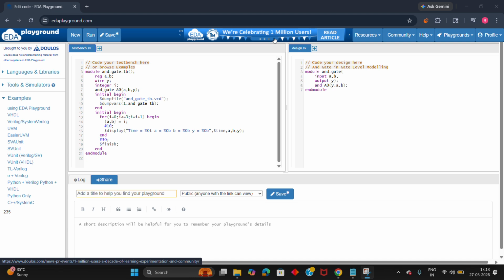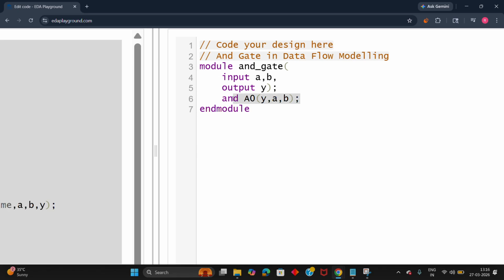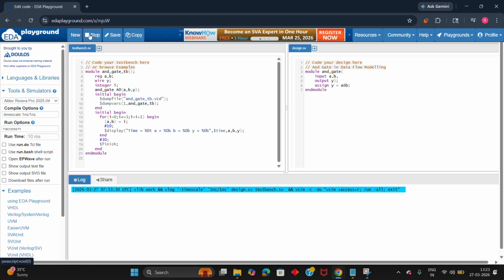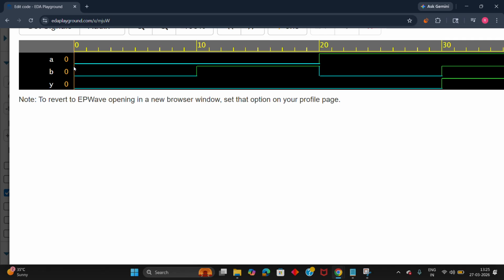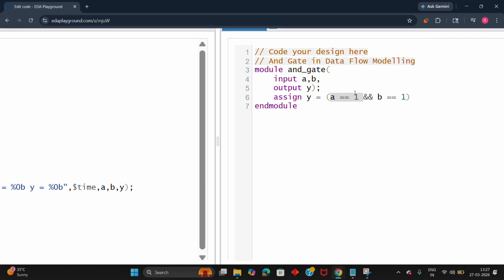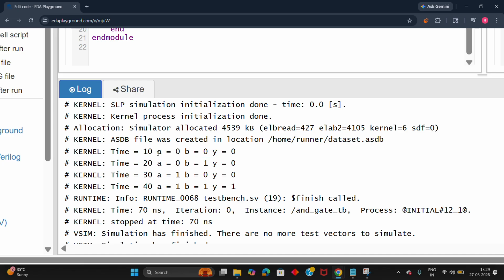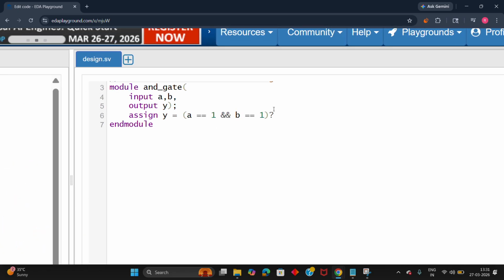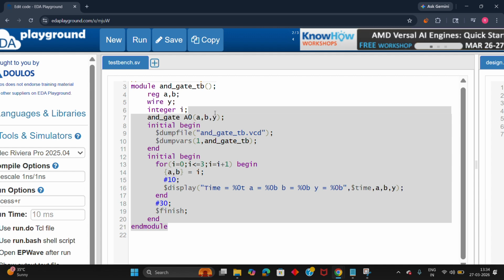#10 Design & Verification of AND Gate | Verilog Dataflow Modelling | EDA Playground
Welcome back to AK Apt Logics!
In this tutorial, we explore Dataflow Modelling in Verilog, one of the most commonly used modelling styles in RTL design.

Dataflow modelling uses continuous assignments (assign) to describe how data flows through the circuit using Boolean expressions. This method is simple, readable, and widely used in real-world digital design.

🔍 What You Will Learn in This Video:
Dataflow Concept:
Understanding how logic is described using Boolean expressions
Continuous Assignment:
Using assign statement in Verilog
AND Gate using Operators:
Implementing AND logic using & operator

Alternative Logic Style:
Using conditional (ternary) operator

(a==1 && b==1)?1:0;
RTL Coding Style:
Writing clean and synthesizable Verilog code
Testbench Design:
Applying all input combinations
Simulation using EDA Playground:
Running and verifying results online
Waveform Analysis:
Checking output correctness using EPWave
📢 CONNECT WITH AK APT LOGICS:

Stay updated with VLSI, Verilog, and Digital Design!